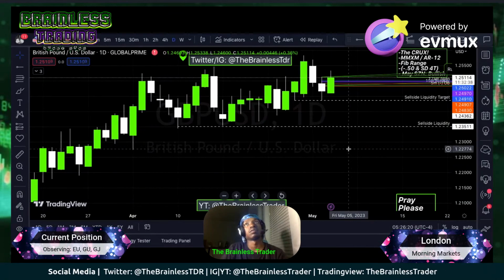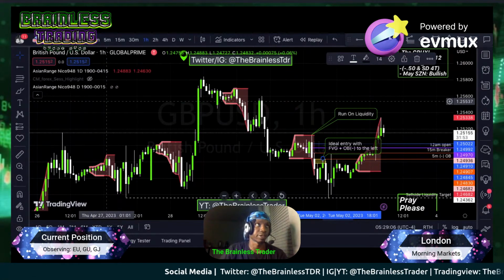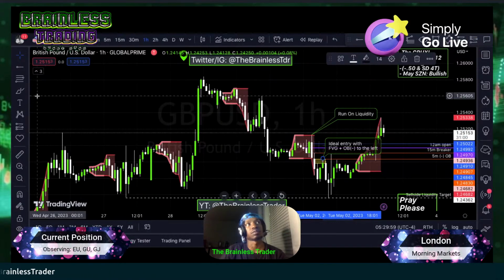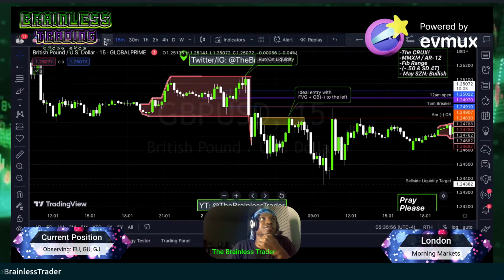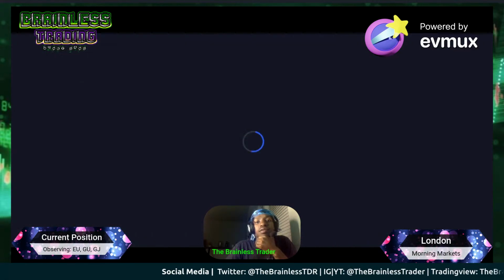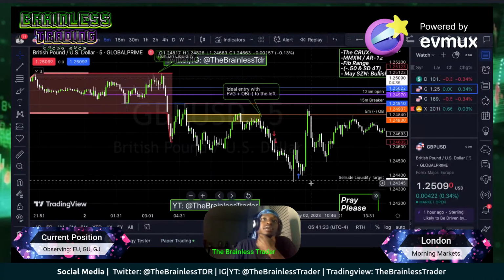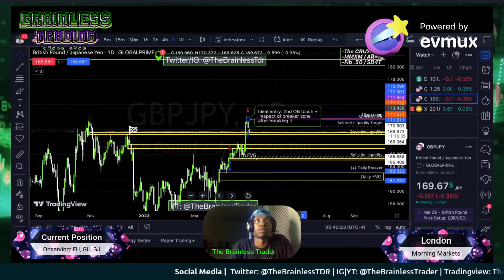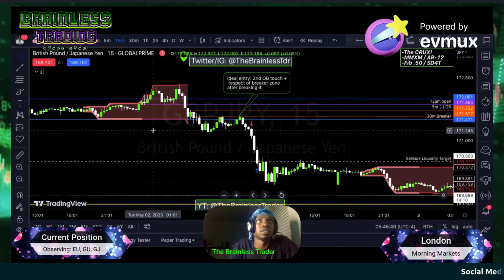How to Make 100 Pips in Forex Trading with ICT Smart Money Concepts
All Glory to Jesus Christ
for any success I have in Trading and in life.
What's good folks, let's take a look at what happened on May 1st and what's going on the rest of this week in the FX market.
The phrase 'Brainless Trader' refers to a trader who does not overthink. This trader follows his/her trading  model unapologetically. This trader understands what type of trades they are successful at taking, and they focus on that specific model without adding any extra thought to the process. Such a trader is dangerous in the trading market because by withholding from chasing the market, they allow trades to come to them, and are paid well for doing so. This type of trader has respect for the market, but fears nothing and no one.
Proverbs 5:21
21 "For your ways are in full view of the Lord,
    and he examines all your paths.."